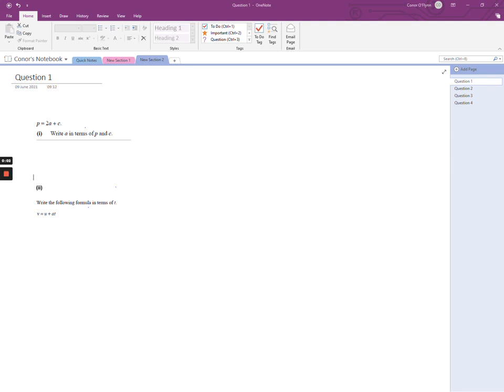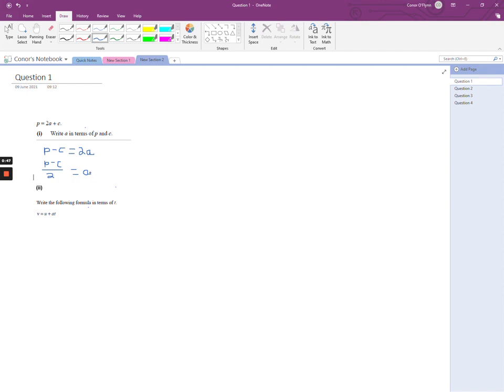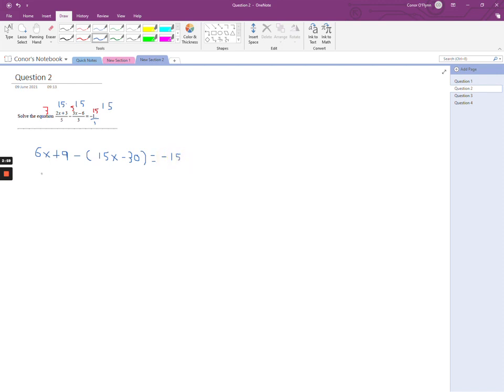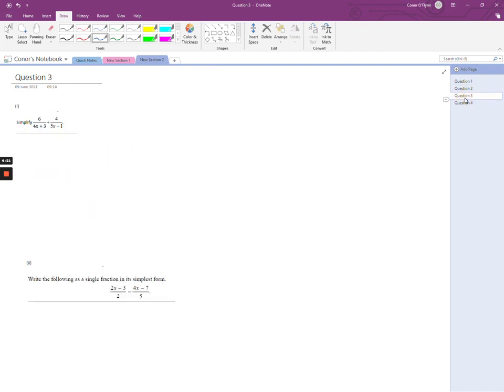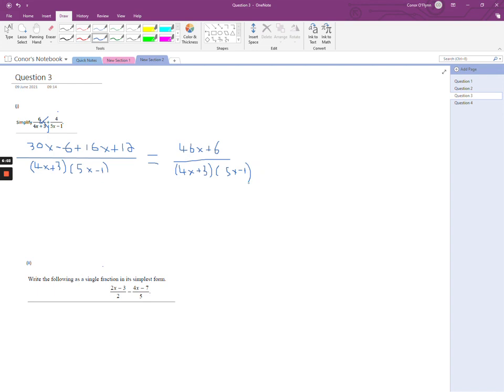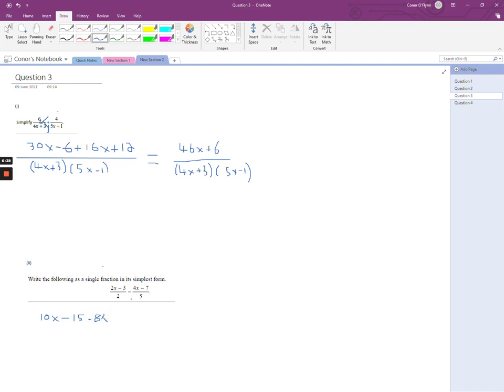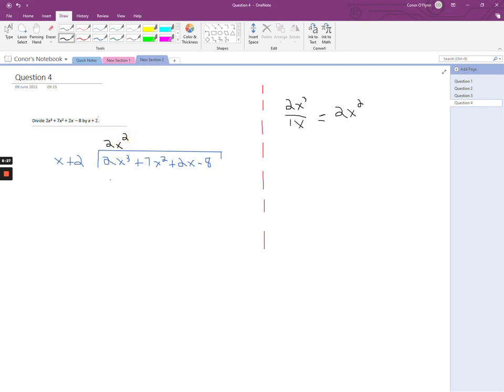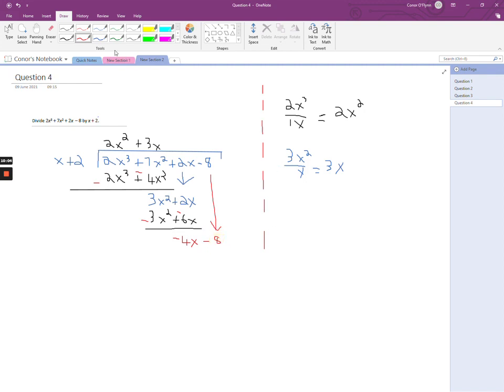Junior Cert Maths algebra fractions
Junior cert Maths questions Maths